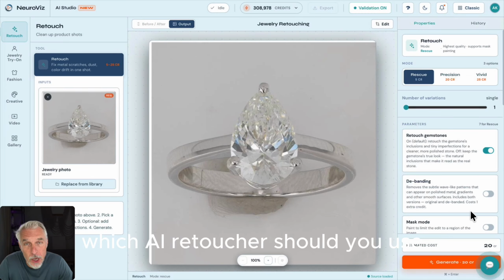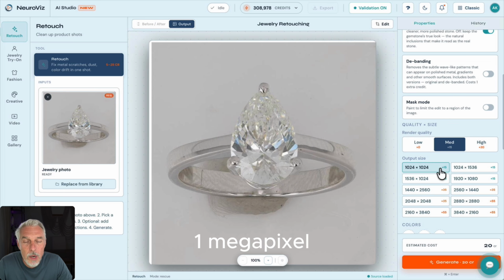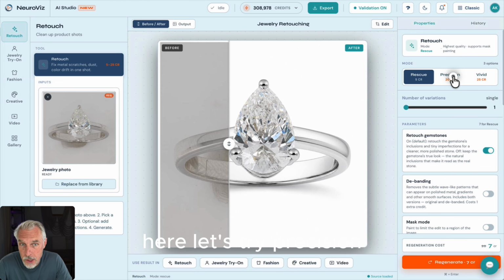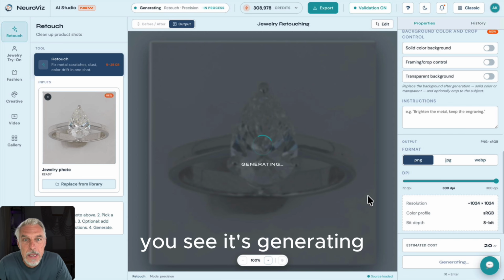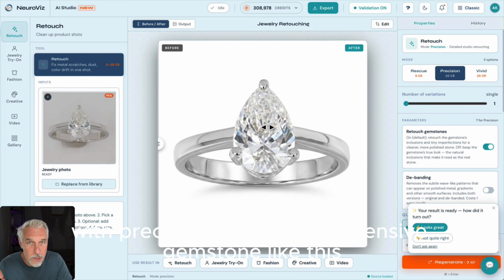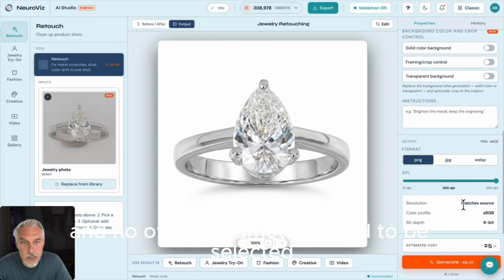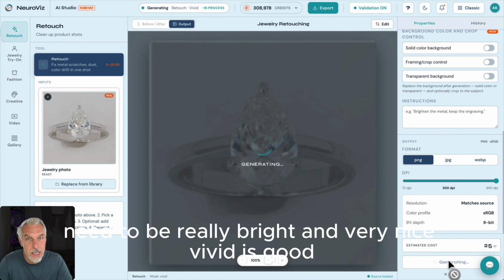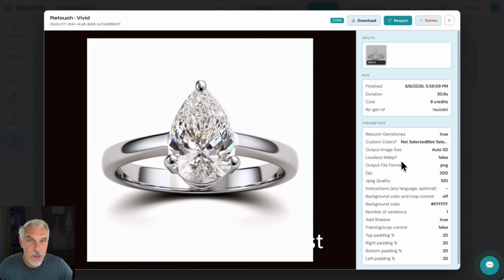Which AI Jewelry Retoucher Should You Use? Precision vs Rescue vs Vivid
Precision, Rescue or Vivid: this side-by-side test runs the same diamond ring through all three NeuroViz retouchers, so you can see exactly what each one does to metal, gemstones and colour.

Alex Koloskov shows the settings for each model, then compares the three results together, including where Precision deliberately leaves an expensive stone alone and where Vivid shifts colour for a brighter, campaign-style image.

What you will learn:

    - Rescue: the settings to use, and the photos it is built for
    - Precision: why preservation matters more than heavy cleaning on fine jewelry
    - What Precision does with gemstone inclusions, even with Retouch Gemstones switched on
    - Vivid: bold, saturated results, and when a colour shift is acceptable
    - Which retoucher to pick when exact colour accuracy is the priority
    - How validation protects your credits before generation starts

CHAPTERS:
0:00 The question, and the test photo
0:19 Rescue: settings and generation
0:34 The Rescue result, and the photos it is built for
0:48 Precision: settings and generation
1:14 What Precision preserves, and what it will not fix
1:31 The Precision result up close, and gemstone inclusions
1:58 Vivid: settings and generation
2:10 How Vivid handles colour, and when to choose it
2:36 All three side by side
2:55 How to pick, and how to try it

Try it free — every new account gets 80 credits, no card required

About NeuroViz
NeuroViz is an AI photography platform built for jewelry and product brands: retouching, virtual try-on, creative scenes and product video, without a studio. Founded by commercial product photographer Alex Koloskov. Over 1M images processed for 500+ businesses.